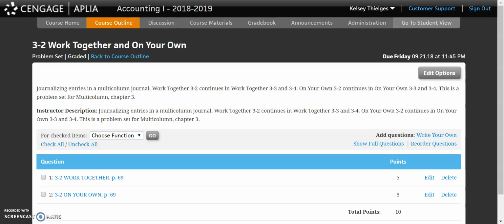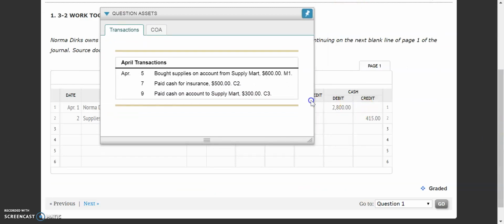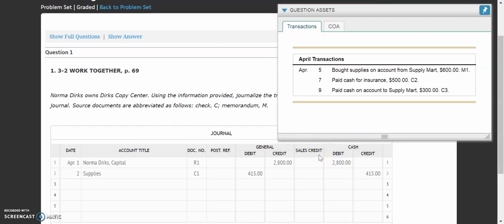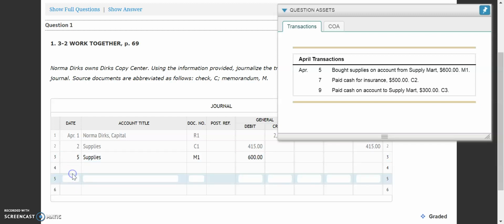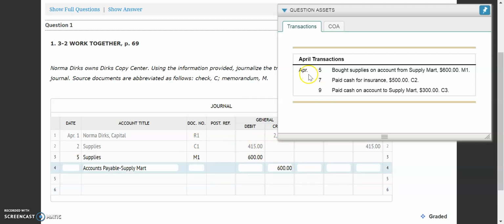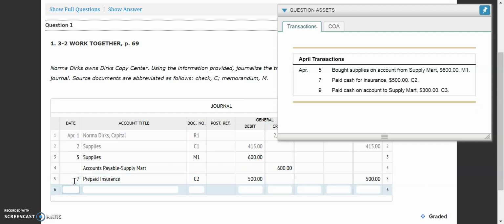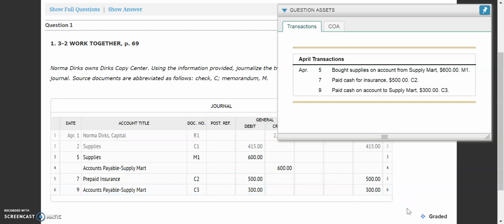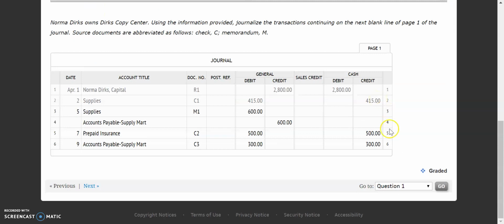3-2 Work Together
3-2 Work Together
Accounting 1